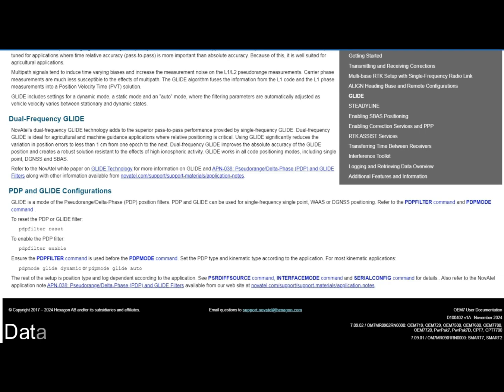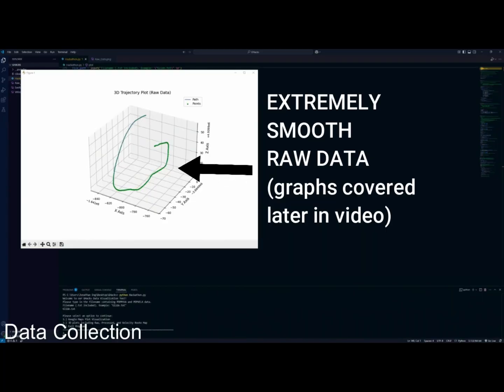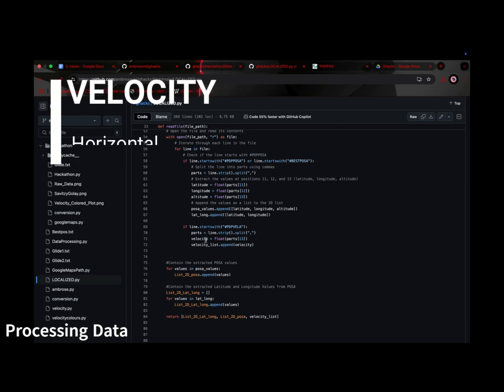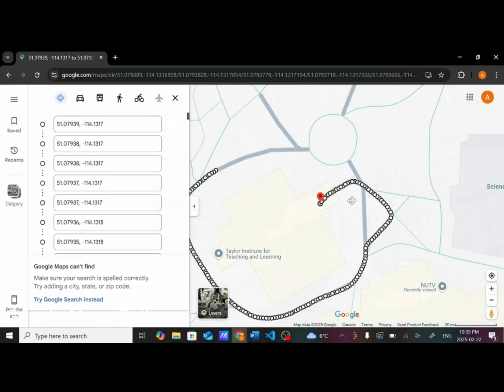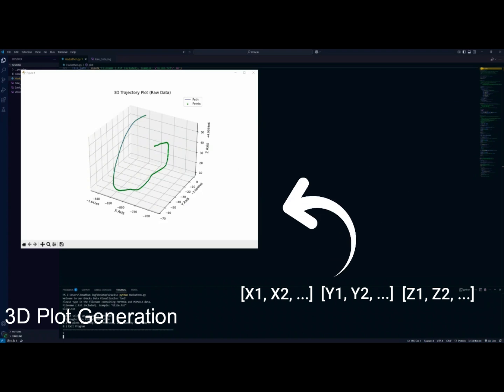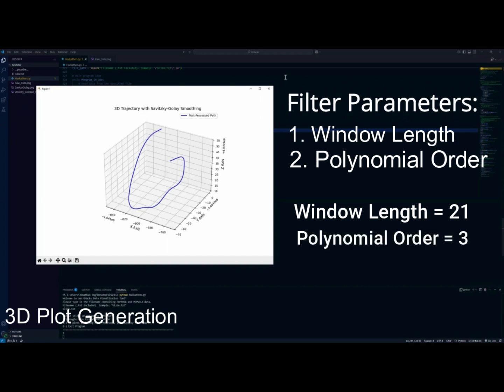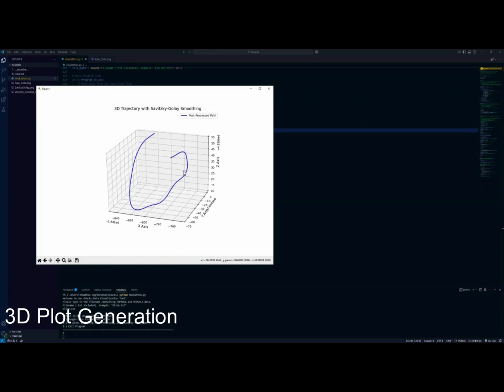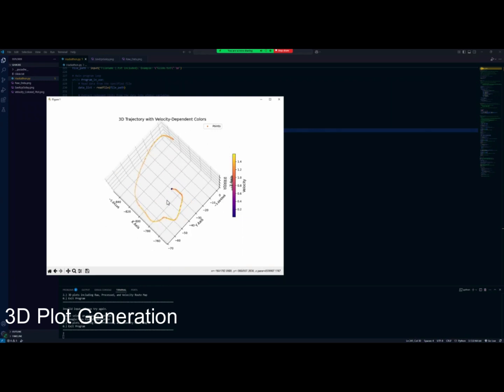GHacks 2025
Group Members:
Ambrose K
Jonathan E
Shourya B